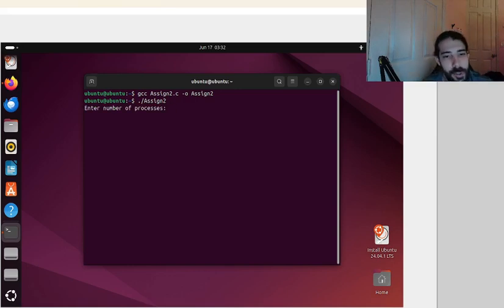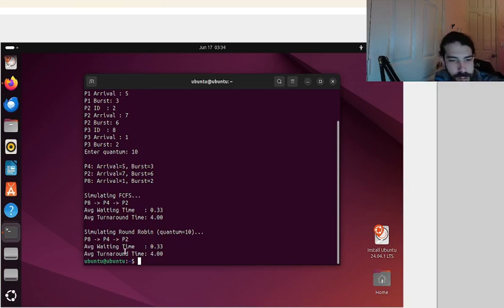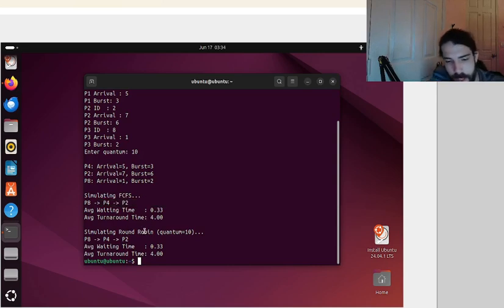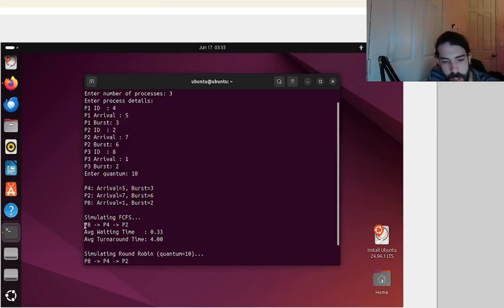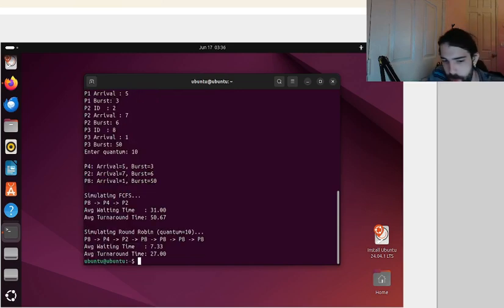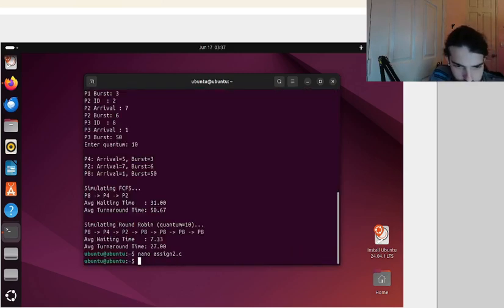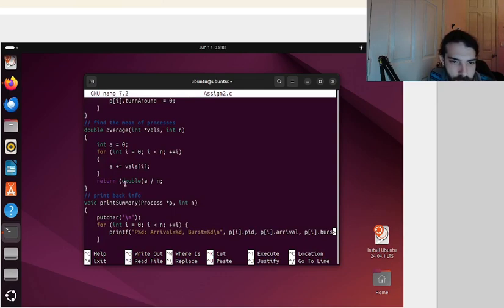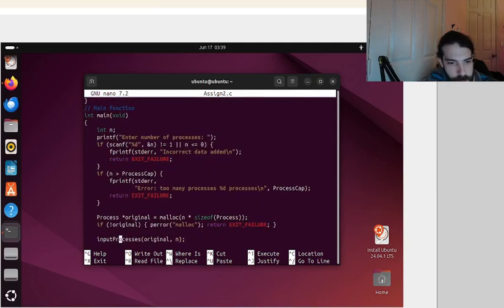Assignment 2: Simulating FCFS and Round Robin